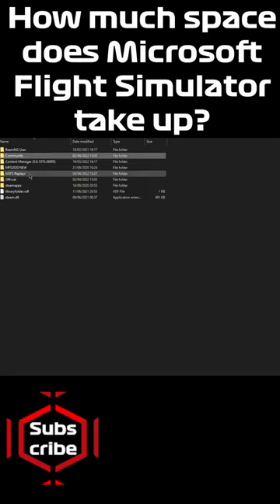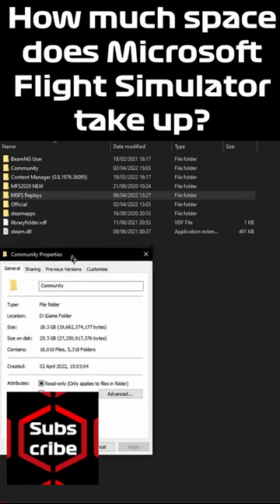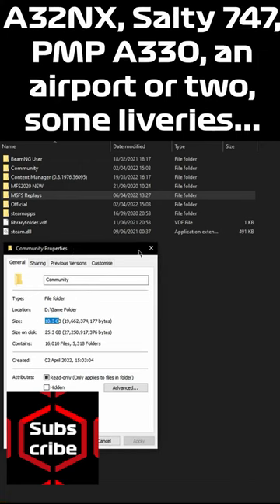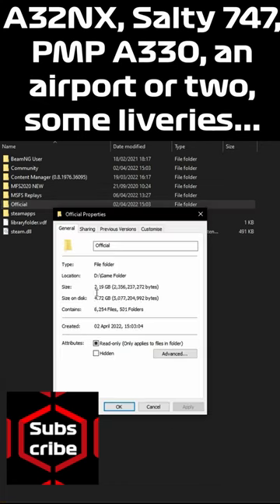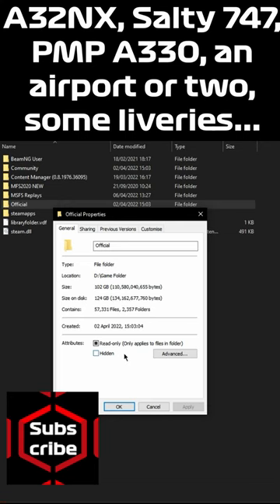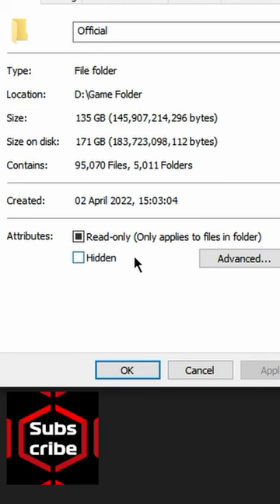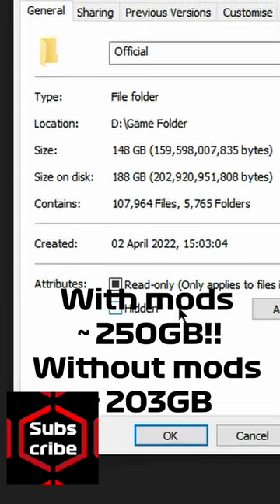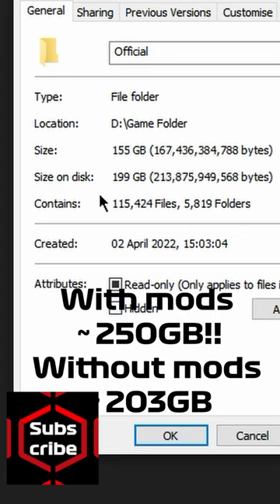How much space does MSFS take up?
Microsoft Flight Simulator is just one of those AAA titles, not only in price, but being mighty impressive at taking up space on one's storage drive.